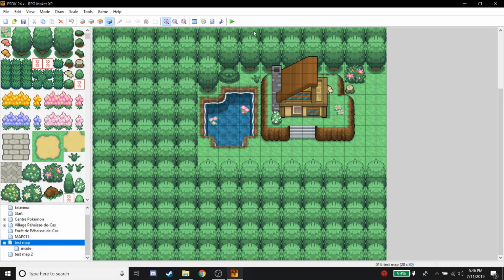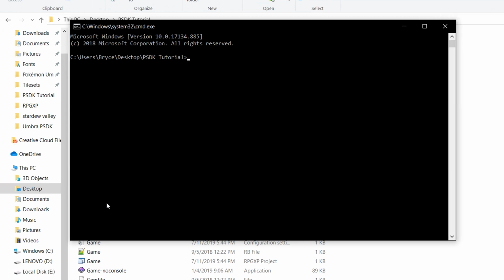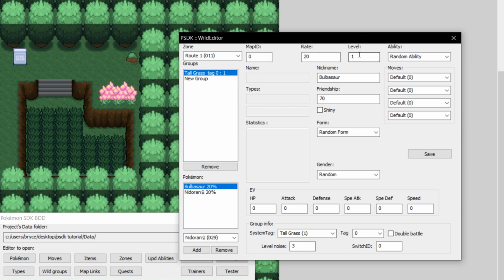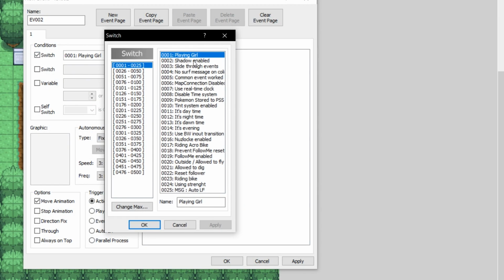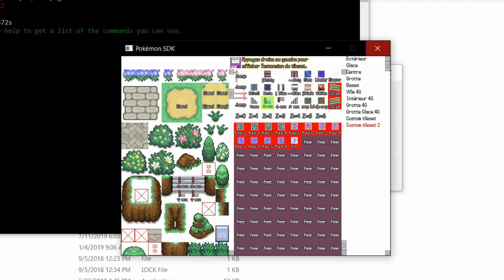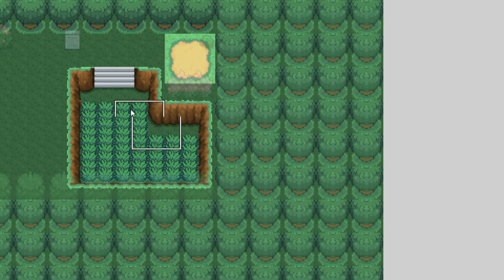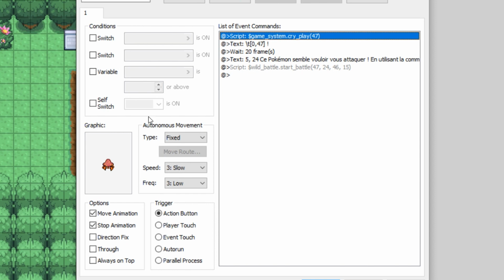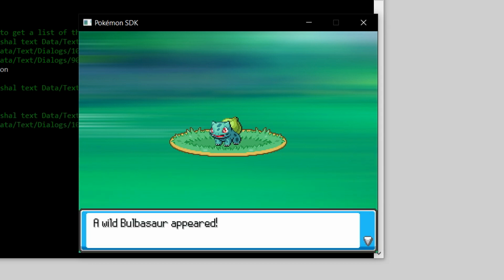Pokémon Encounters - How To Make a Pokémon Fan Game Episode 5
In this episode we go over a few things - how to set wild encounters, static encounters and more!

Please note that you do need RPG Maker XP to use this kit currently.

In this series I will be going over how to make a Pokémon Fan game using the dev kit "Pokémon SDK" also known as "PSDK." It's much newer, but it has a ton of really nice features and definitely worth checking out!

mewmore - Autumn in Lacunosa (Remix)
mewmore - Canalave City (Remix)
mewmore - Jubilife City (Remix)
mewmore - Eterna Forest (Remix)
mewmore - Route 201 (Remix)
mewmore - Battle Hall (Remix)